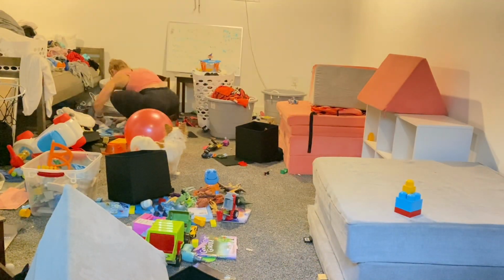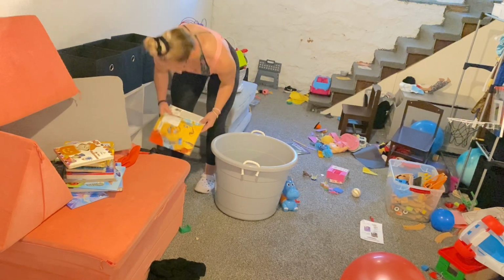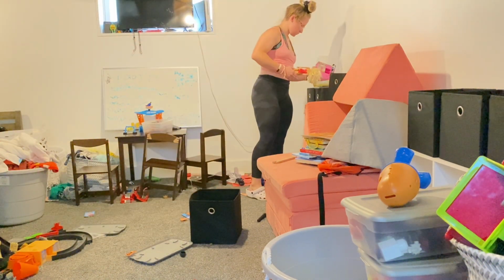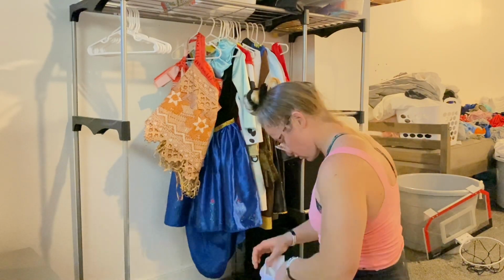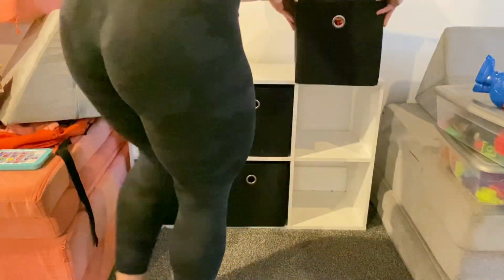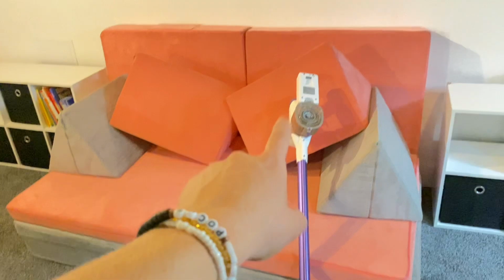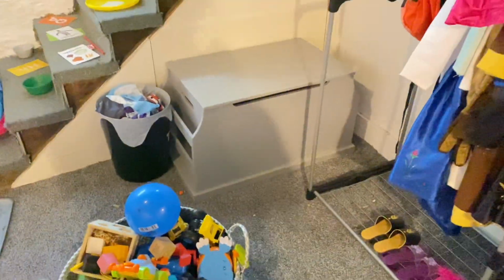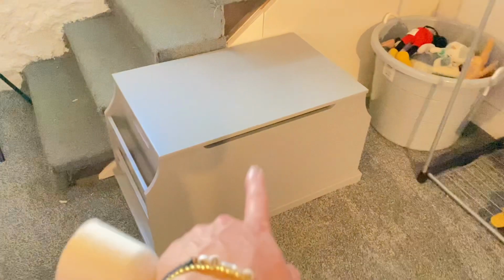PLAYROOM DECLUTTER AND ORGANIZE WITH ME | SPEED CLEANING MOTIVATION | EXTREME PLAYROOM MAKEOVER 2021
Today I am sharing a playroom declutter and organization with me.  This has been something I needed to do for weeks now and Go Clean Co's 8 week fall cleaning challenge told me to finally get up and get some cleaning done.  I declutter all my kids toys and donated a bunch so that toy organization would be so much more simple.  I hope that this gives you all the motivation to clean your playroom and declutter all the toys your family doesn't need anymore!

WHITE CUBE ORGANIZER
FABRIC CUBE 4 PACK
TINECO VACUUM